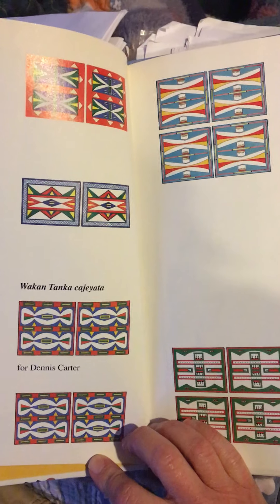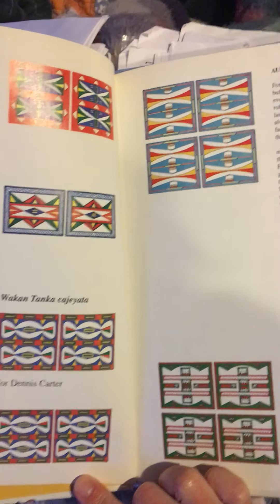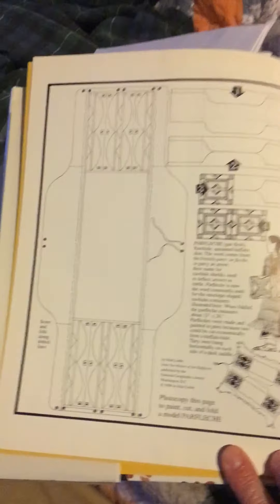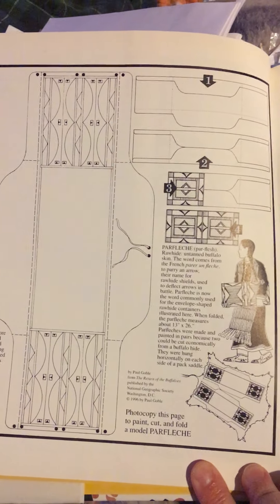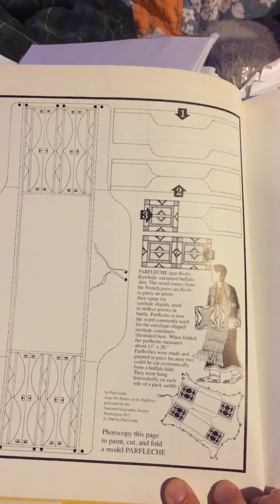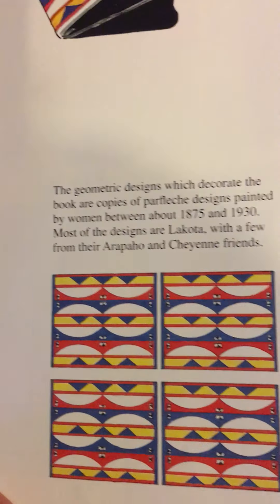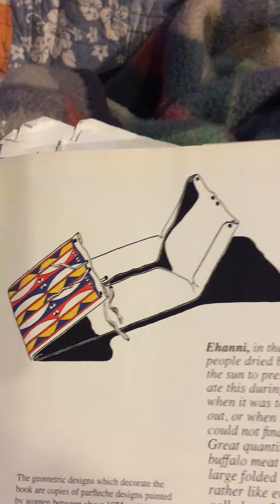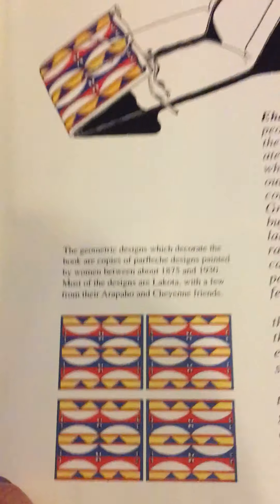The Return of the Buffalos